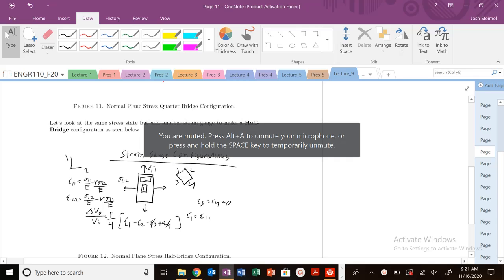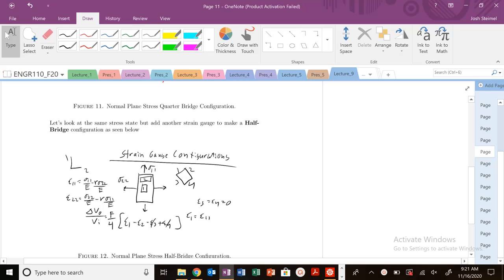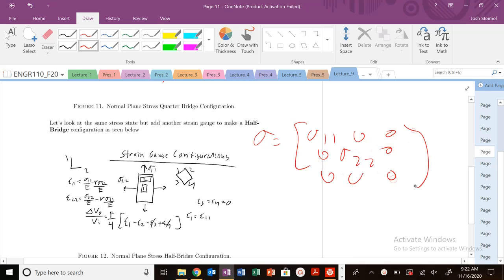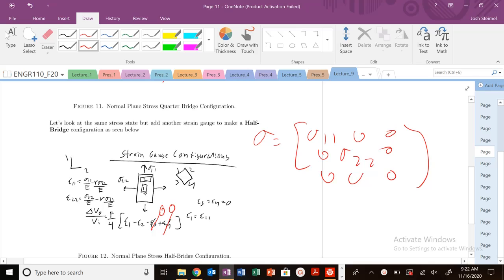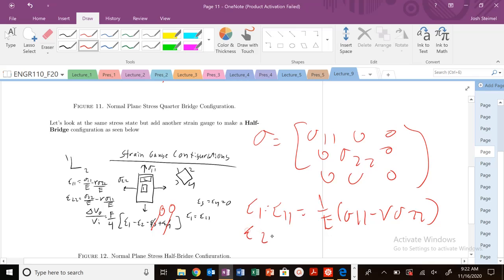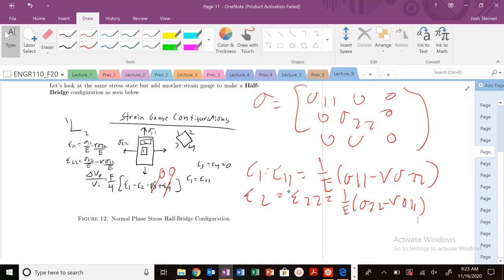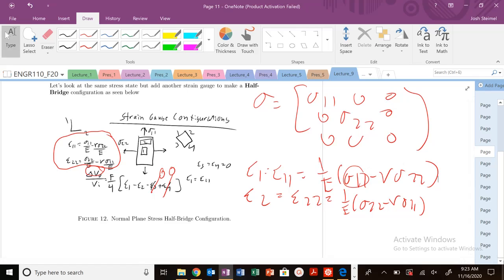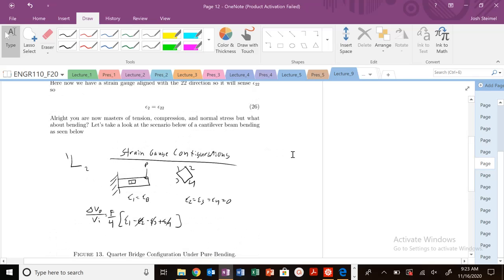Lecture 9: Plane Stress Half Bridge Wheatstone Configuration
Plane stress measured with half bridge configuration.